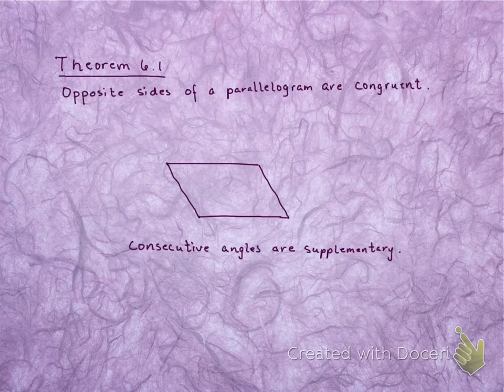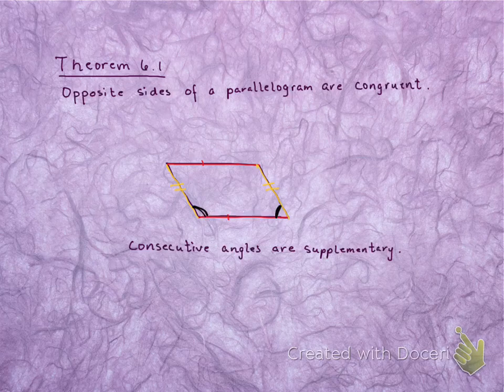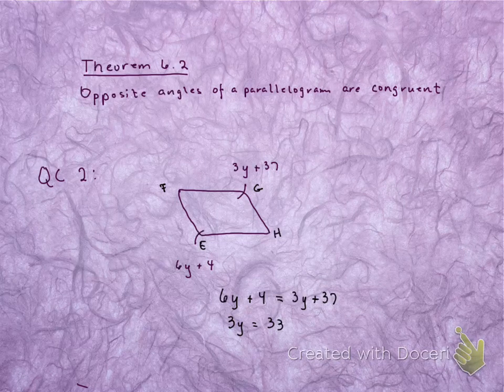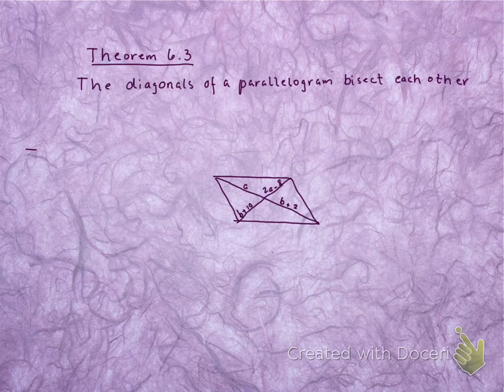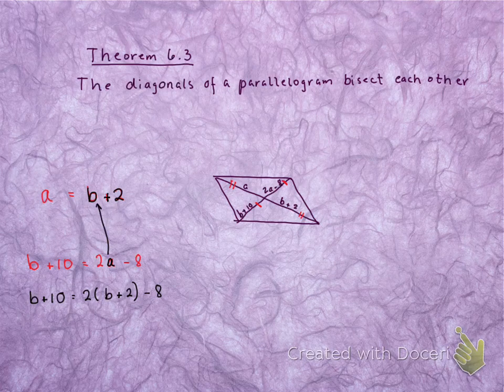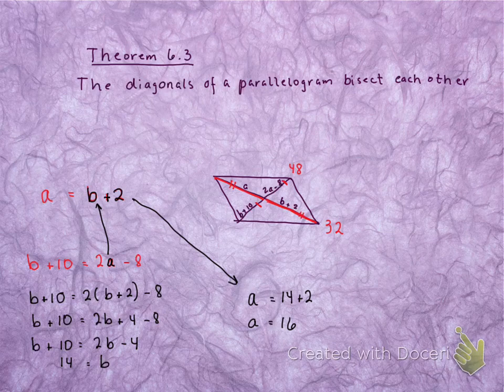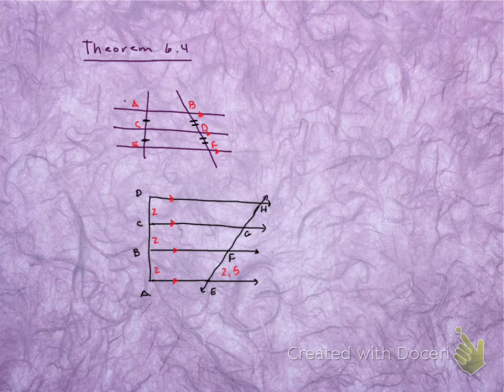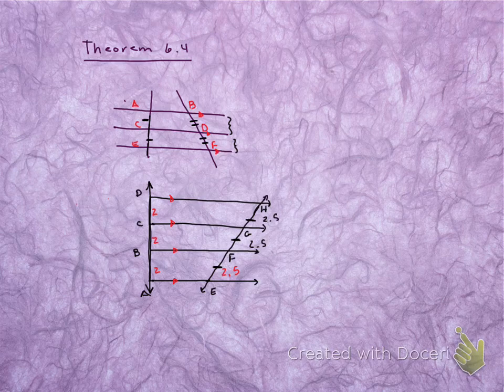.Properties of Parallelograms